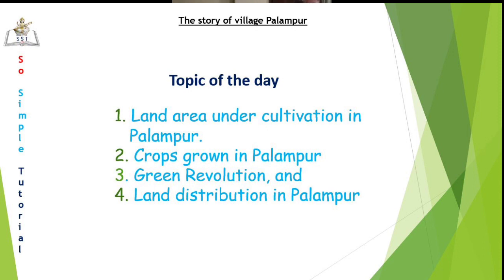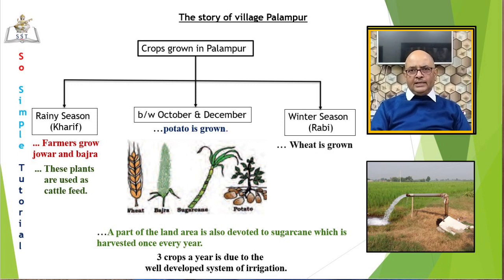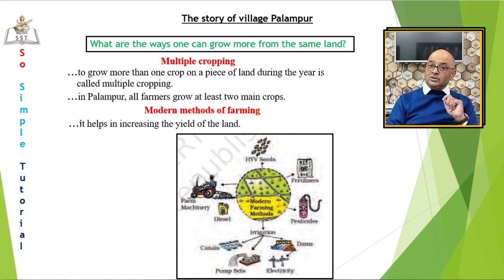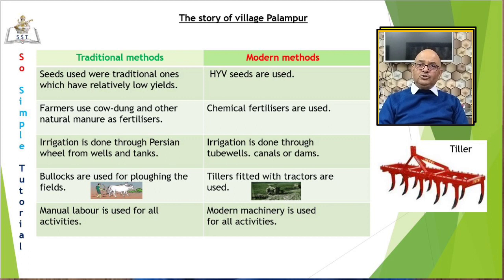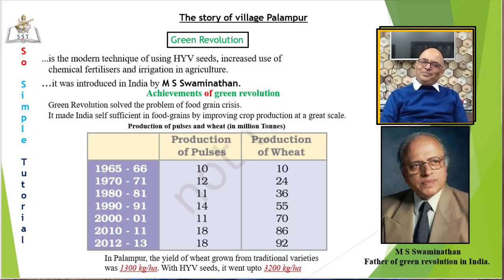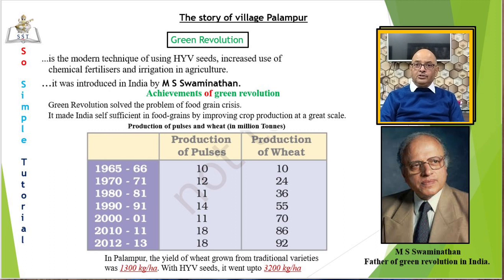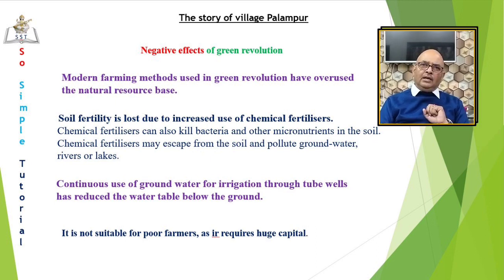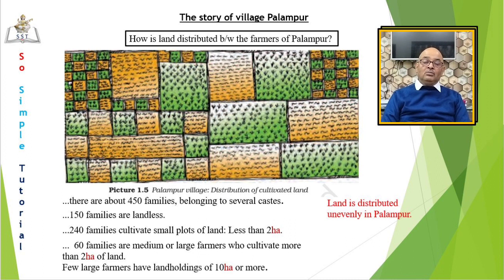Land in Palampur|The story of village Palampur|Class9|Economics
It explains various aspects of land in village Palampur.

Land in Palampur|The story of the village Palampur|Class9|Economics ‎@SoSimpleTutorial

How much is the cultivable land?
What crops are grown?
Effects of green revolution in Palampur
How is land distributed in Palampur? etc